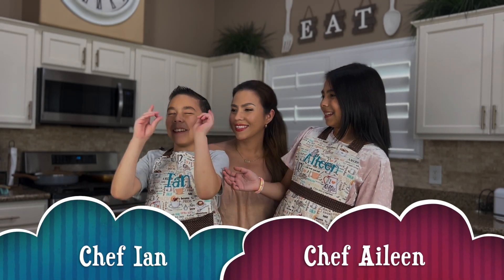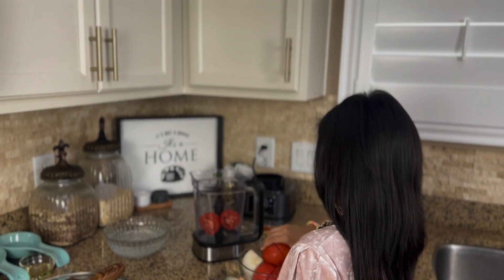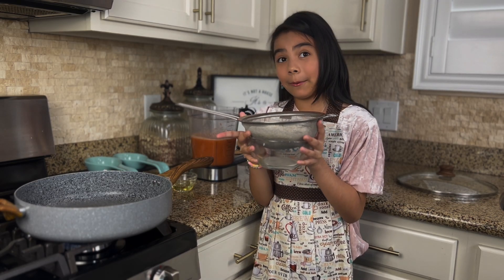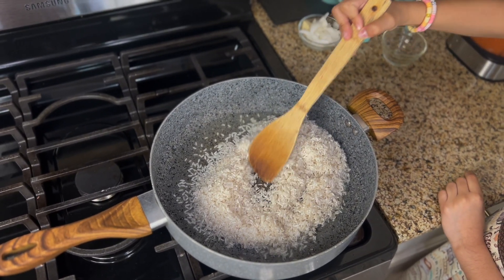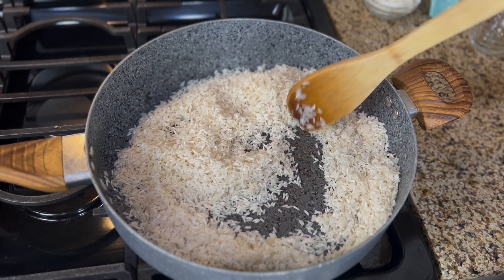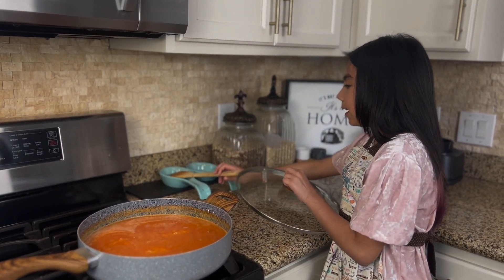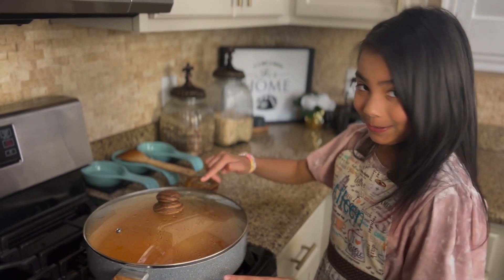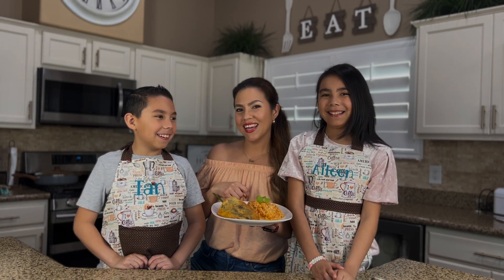✅ We LOVE ❤ this Mexican Rice 🇲🇽 | 💯 Recommended 😋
Never leave your child unattended in the kitchen. Serious burns and injuries can happen. “SAFETY FIRST”.

• Hello everyone, welcome to Aileen and Ian's Kitchen Channel. We are not professional scientists or chefs. Rather, we love to experiment new activities and cook delicious recipes at home.

• Unless otherwise stated, the recipes and activities on this channel are my creations or inspired by recipes, dishes, history or stories. The recipes have been tried and tested, but any recipes used from this channel by anyone is at their own risk.